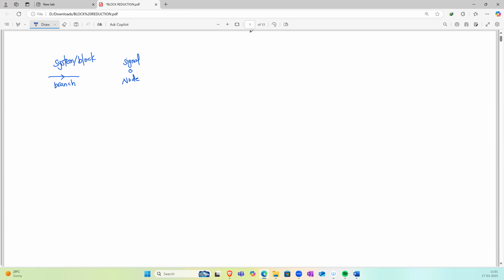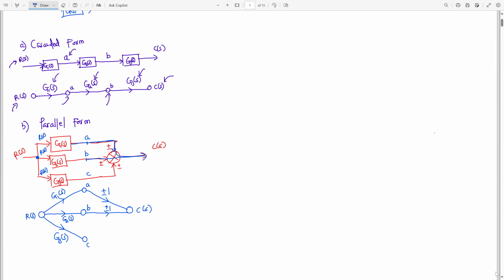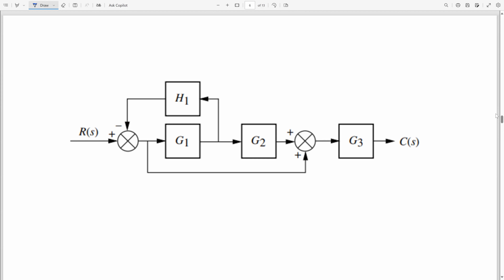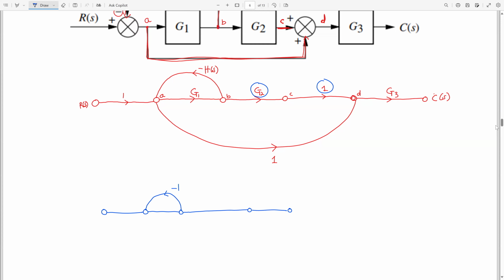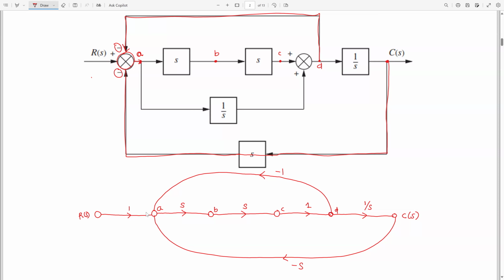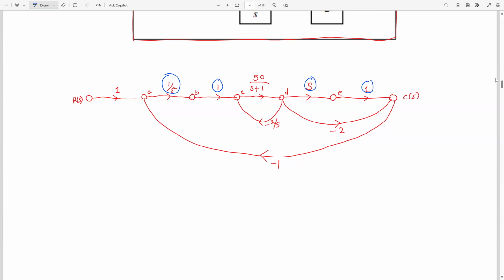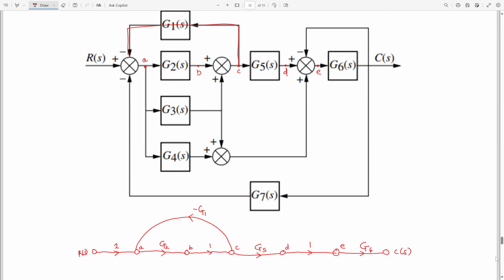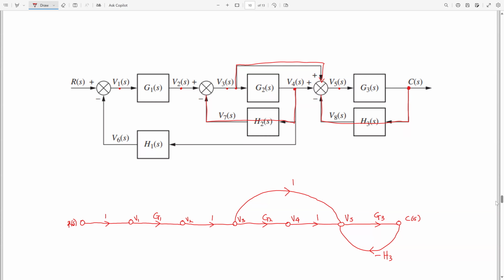Signal Flow Graph